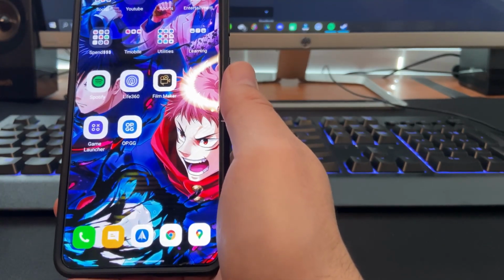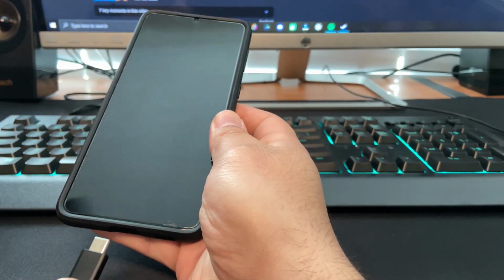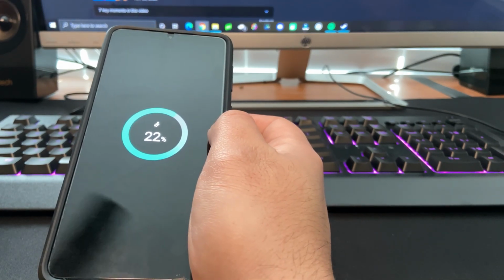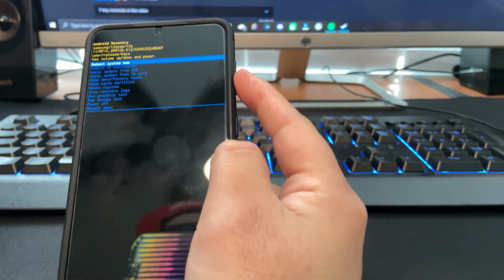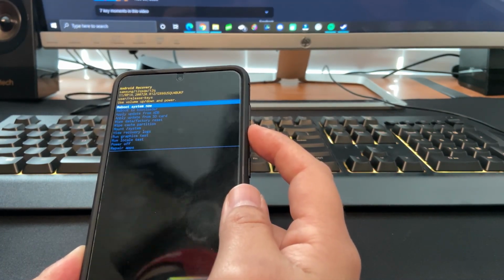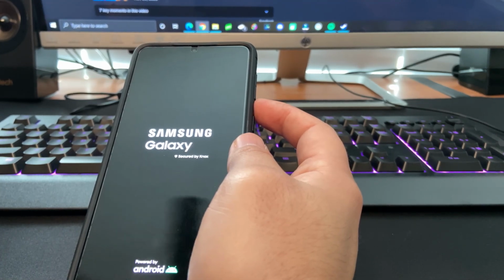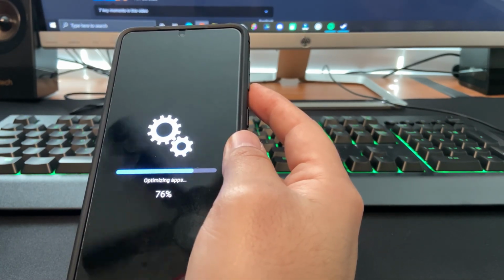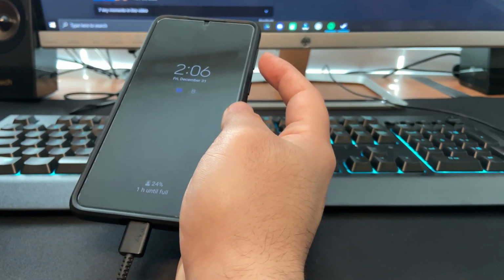Fix Moisture Detected Error On Samsung S21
In this video I will show you how to Fix Moisture Detected Error On Samsung S21